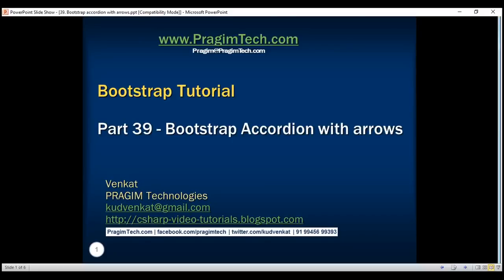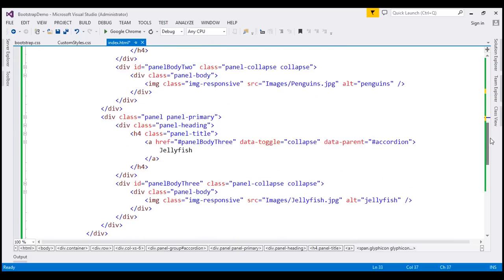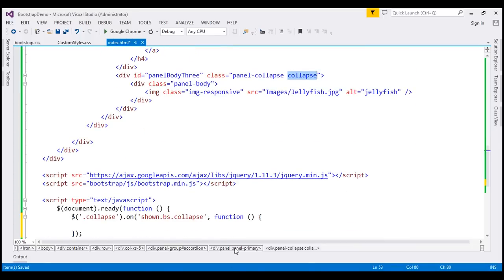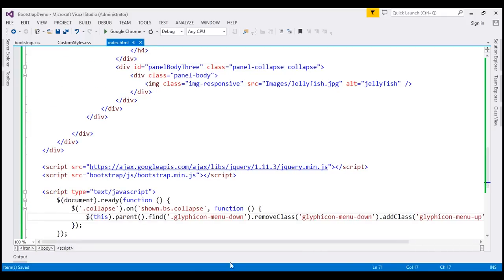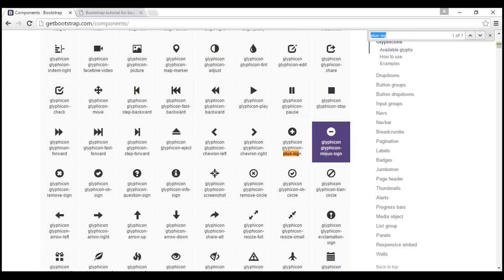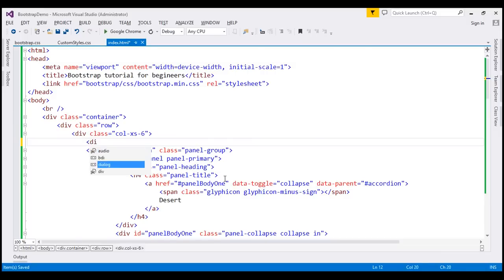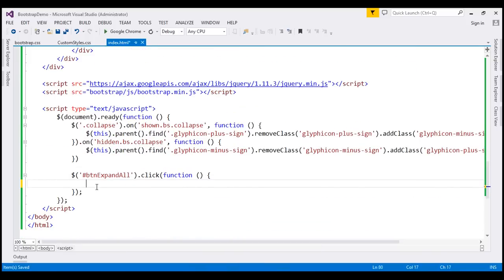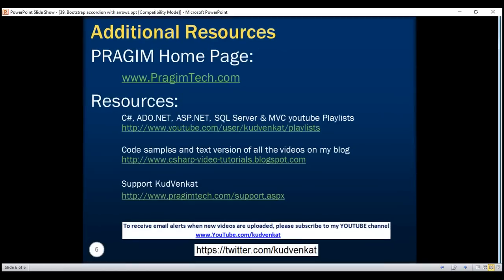Bootstrap accordion with arrows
In this video we will discuss creating an accordion with arrows using bootstrap